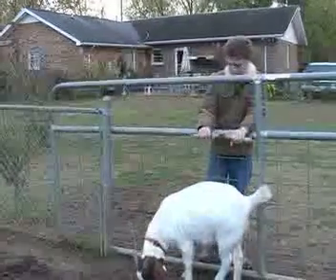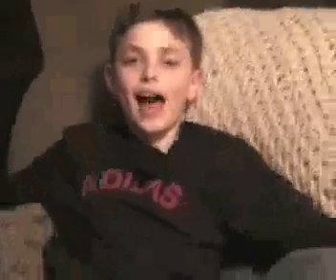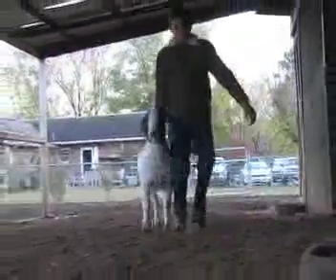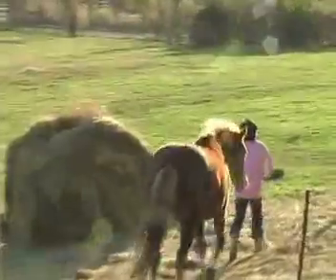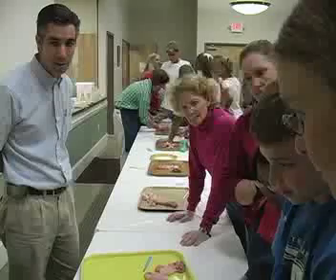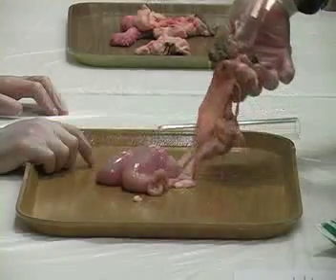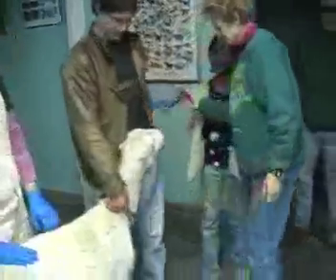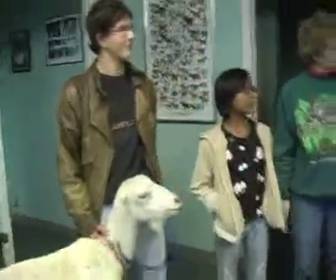A Kid's Story: Using Artificial Insemination in the 4-H Goat Project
Follow two Rutherford County 4-H'ers as they learn about the reproductive system of goats, and try to use AI to improve the genetics of their herd.